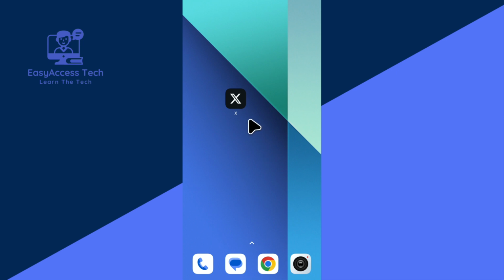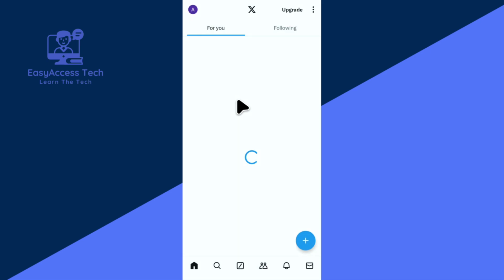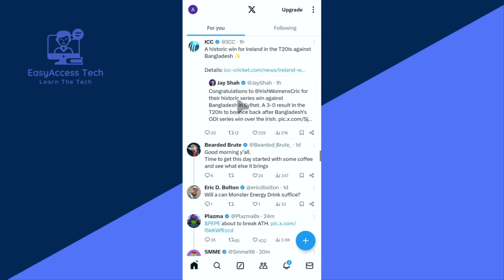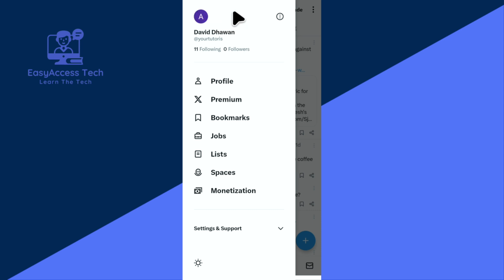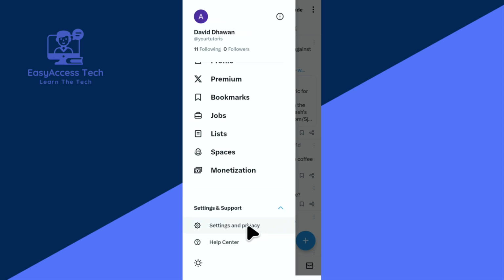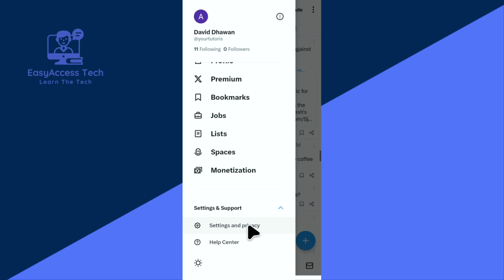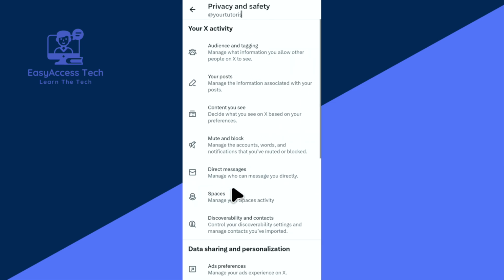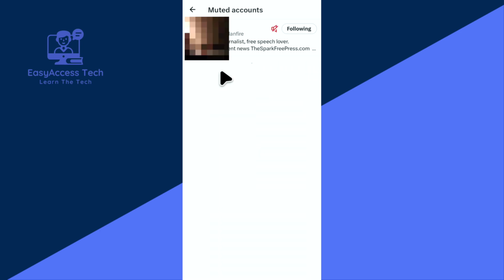How To See All Muted Account In X (Twitter) - Easy Guide